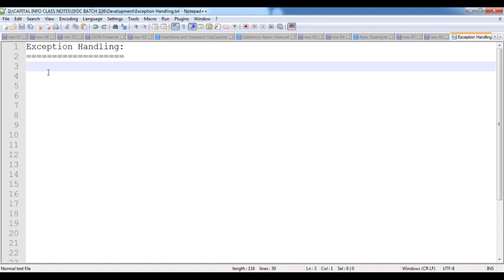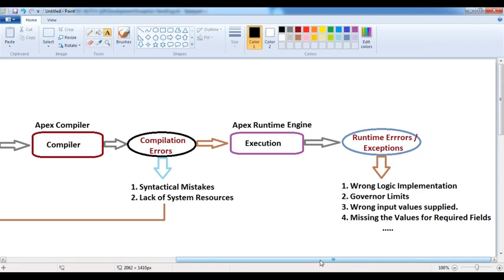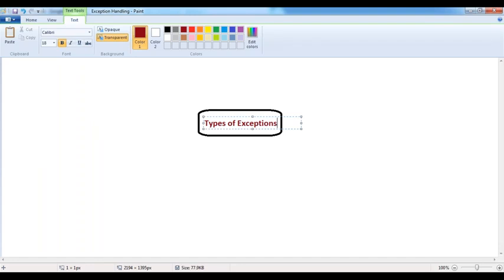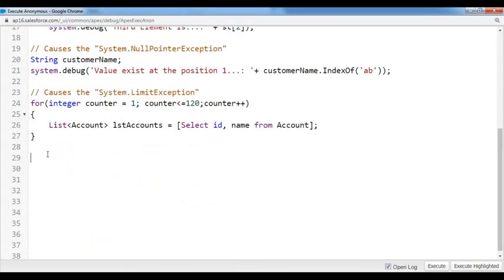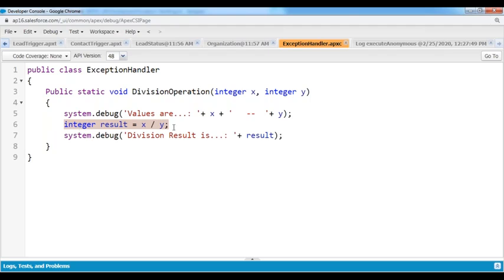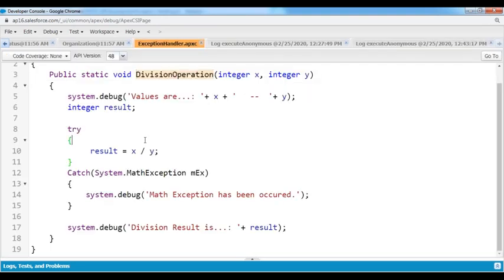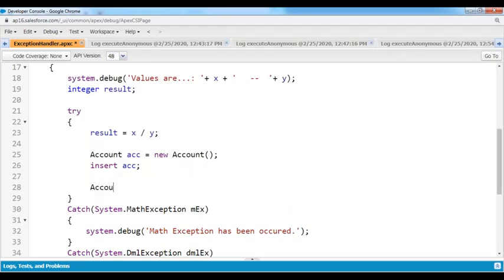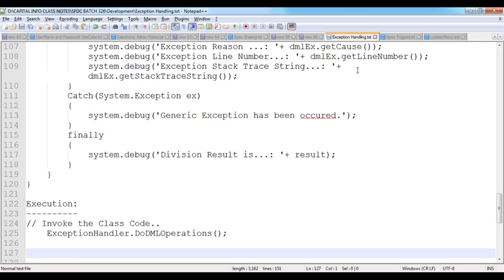education Session 72 Exception Handling